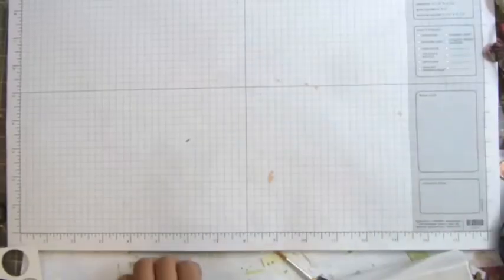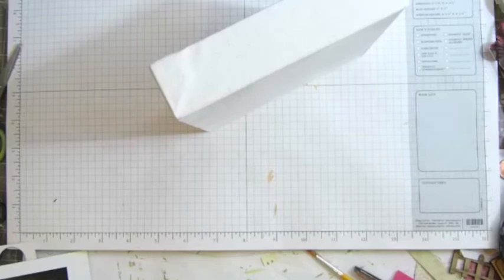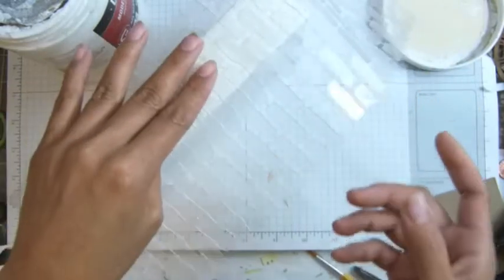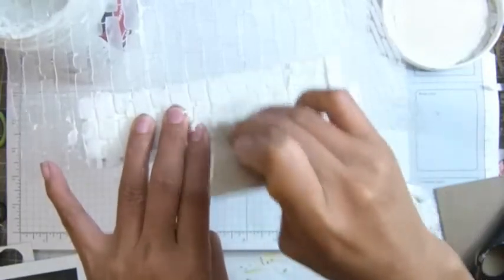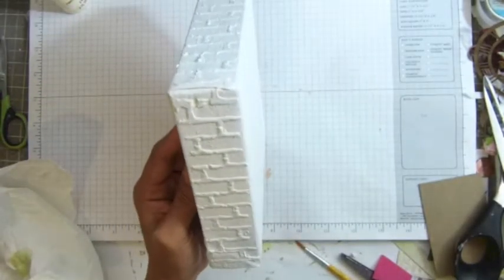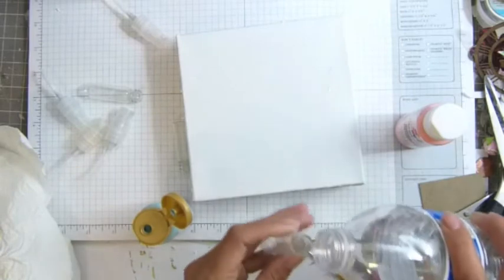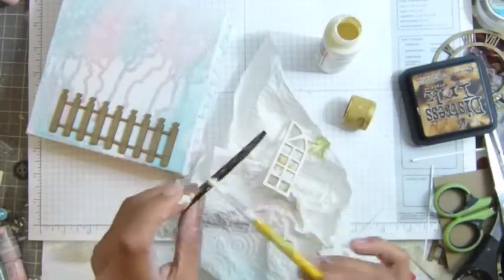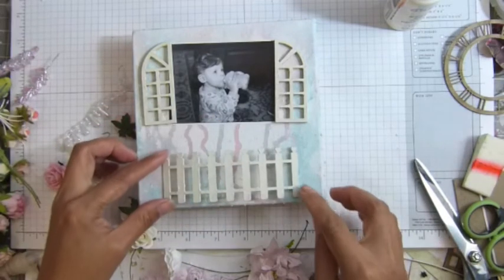Elise mix media canvas layout part 1